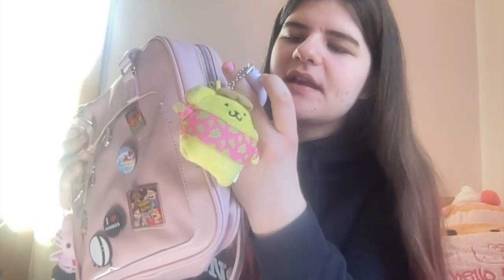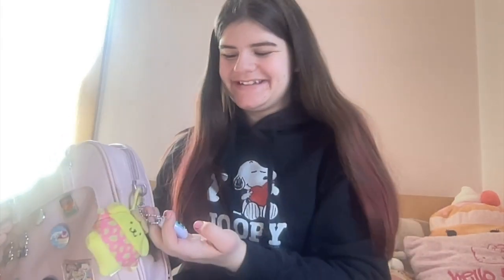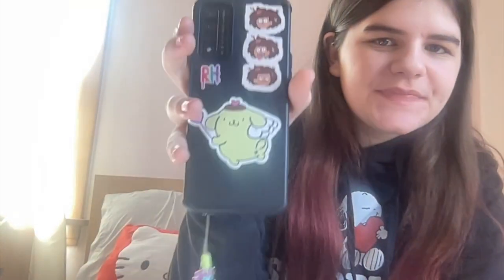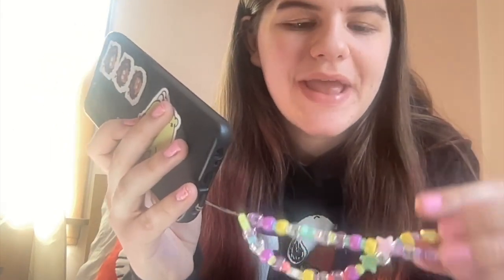Whats in my bag?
Below are the links to some of the items I mentioned in the video:

Luz pin

Amity pin

One-One pin

Snoopy water bottle

Sadly couldn't find a link to the Infinity Train Hazel keychain, I think the seller is inactive or they stopped selling the keychain itself.